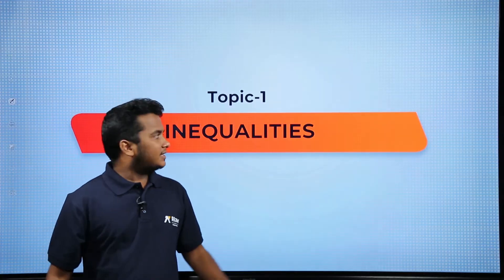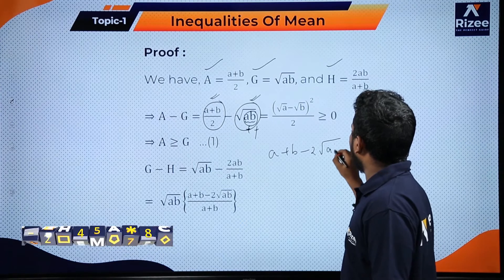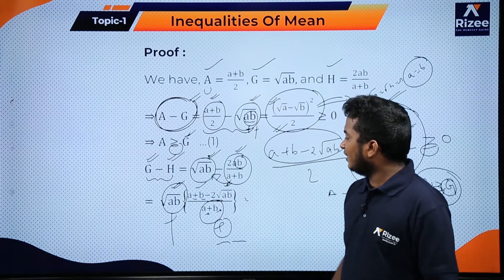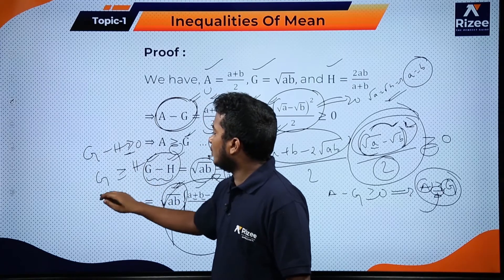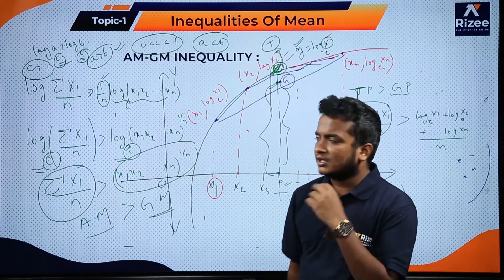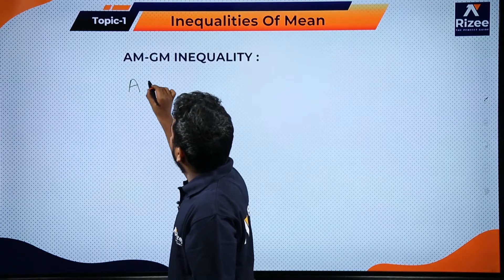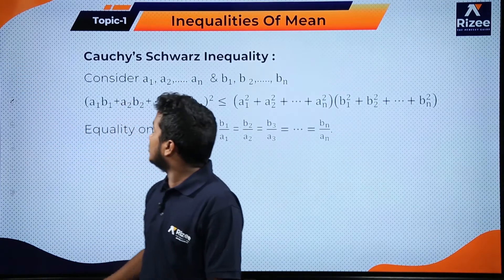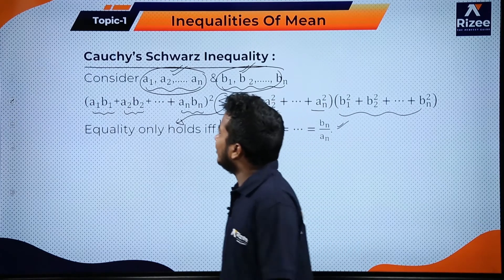JEE Mains 2021/2022 - Mathematics | Sequences and Series | Inequalities | Rizee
In this Video by RIZEE, you will get to learn Important Topic for JEE Mains & Advance 'Inequalities' in the Chapter 'Sequences and Series' in Mathematics. This question discussed in this session can help you in getting clear understanding of the concepts so that you can crack IIT JEE Mains.

Check out Mr. Vamsidhar, IIT Madras (Alumnus) video that explains the analysis of Anticipated Questions for JEE Mains 2021

Prepare in a way to reach your Dream college with success in JEE & NEET 2021.